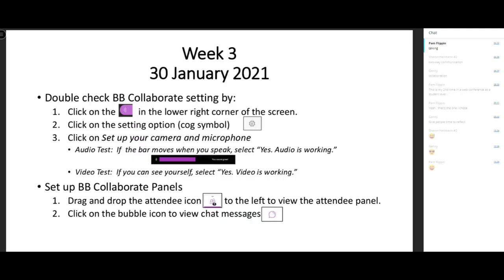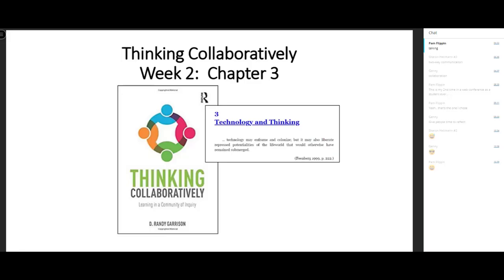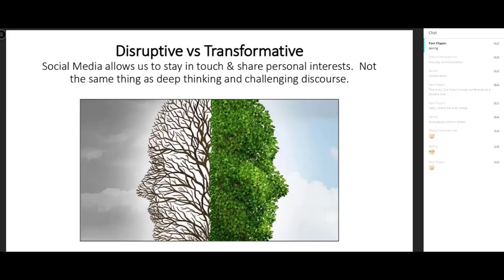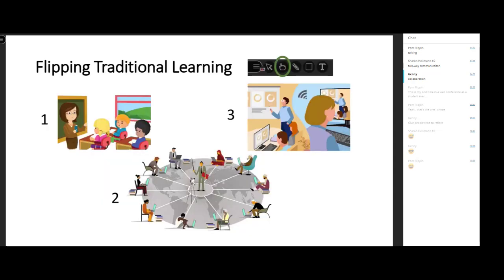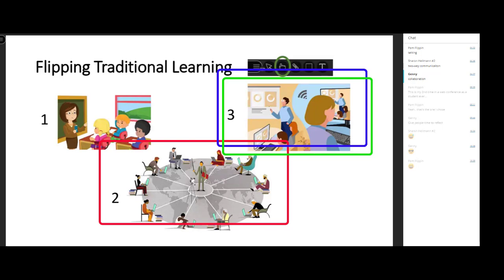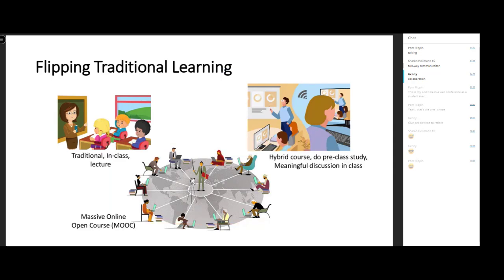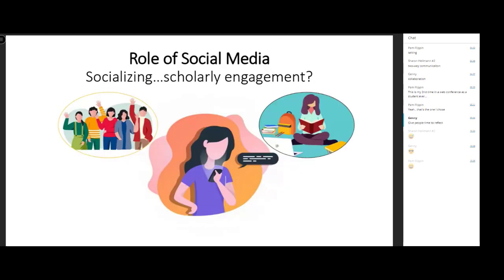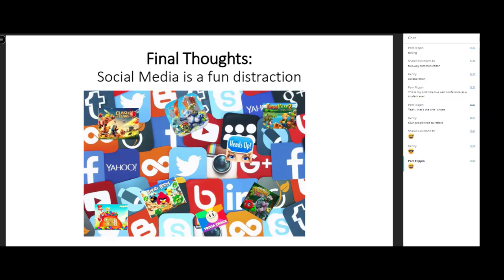Gunther_WebConf2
Web Conference 2.  Discussion of Chapter3 from Thinking Collaboratively: Learning in a Community of Inquiry by D. Randy Garrison

Table of Contents:

00:00 - Introduction
01:52 - Triggering Phase
03:39 - Exploration Phase
09:19 - Integration Phase
11:38 - Resolution Phase